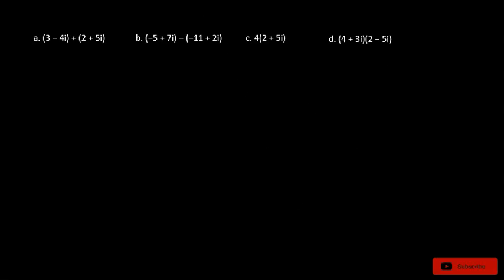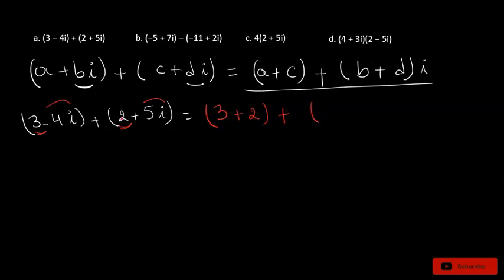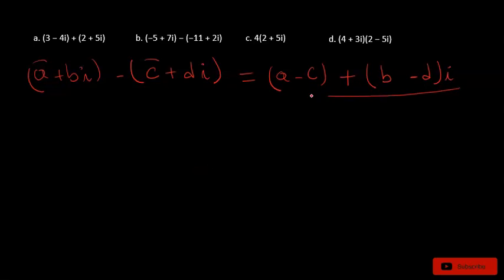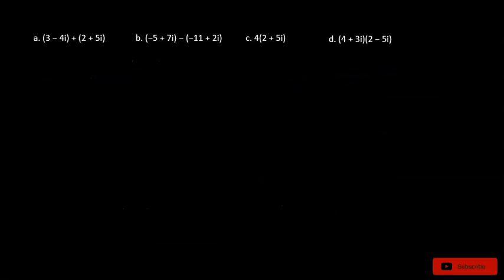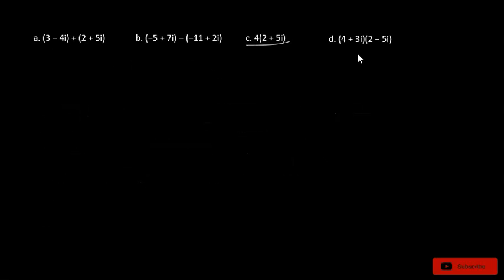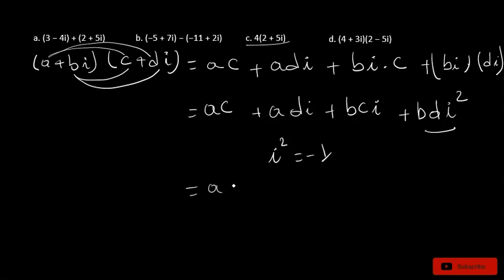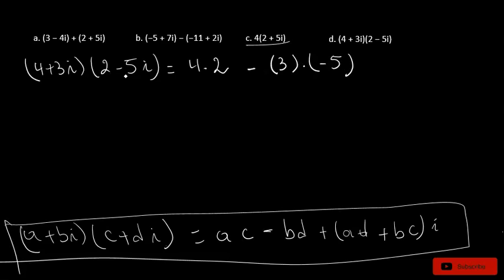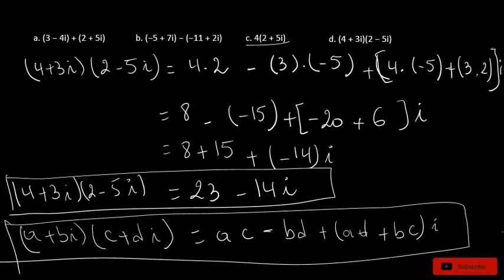Add, subtract and multiplying complex numbers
In this video we will go over arithmetic operations on complex numbers, we will start with formulas then we will apply them on examples with details

how do you add subtract and multiply complex numbe
how do we add subtract and multiply complex number

when multiplying binomials that turn out negative
when cross multiplying do you add then or subtract
when multiplying do you add or subtract at the end
do you subtract or add when multiplying exponents
how is multiplying complex numbers similar to mult
how do you add and subtract interagers
do you subtract exponents when multiplying
how do you add and subtract complex fractions
when you add or subtract mixed numbers what do you
can you add and subtract negative numbers

add subtract and multiply complex numbers